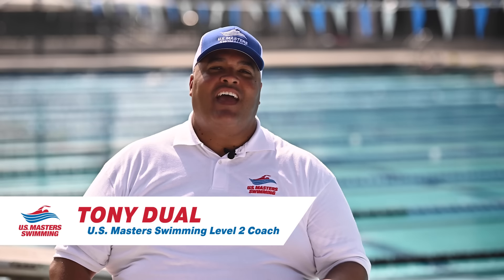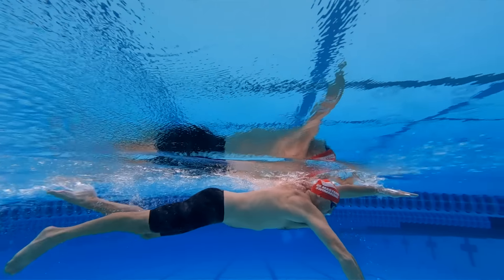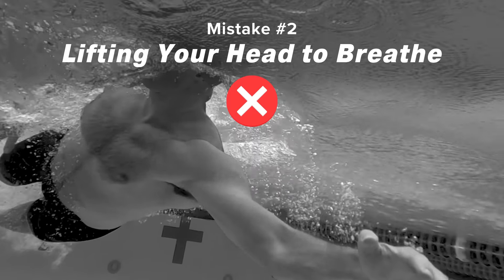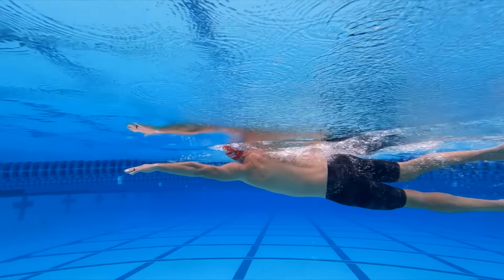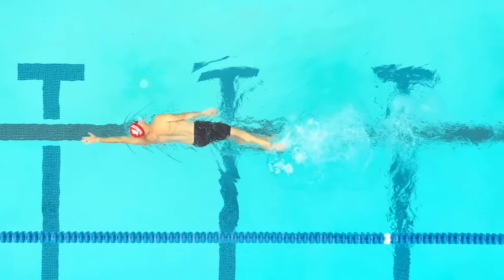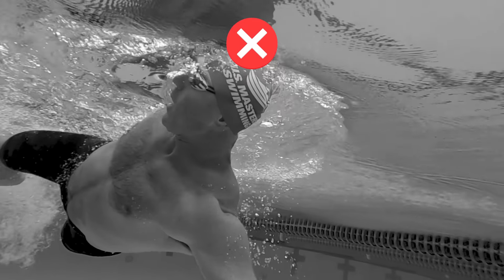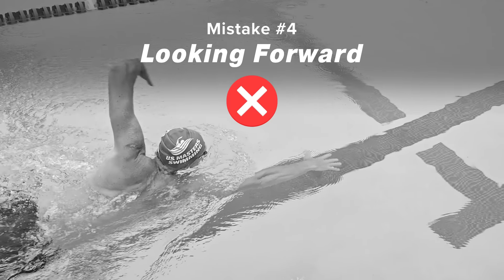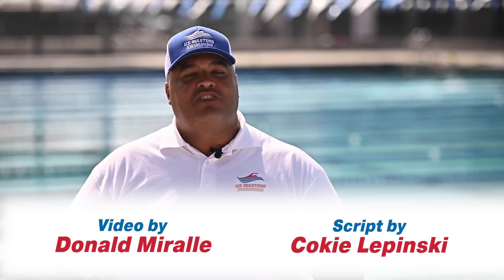🚨 4 Common Freestyle Mistakes Swimmers Make!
Olympian Jason Lezak demonstrates the four most common freestyle swimming mistakes and drills you can use to fix those mistakes. When working to improve these areas, your freestyle will feel a little "weird" and that is OK. It means you are making progress and trying to relearn and correct old habits.

Video Chapters:
0:00 - Intro
0:25 - Mistake #1: Overrotating
1:22: Drill #1: Belly-Button Check
1:46 - Mistake #2: Lifting Your Head to Breathe
2:18 - Drill #2: Arm-Lead Balance Drill
3:00 - Mistake #3: Dropping Your Lead Arm
3:42 - Drill #3: One-Arm Freestyle
4:22 - Mistake #4: Looking Forward